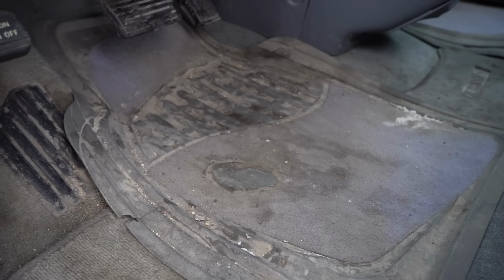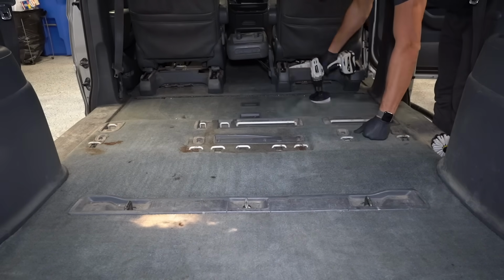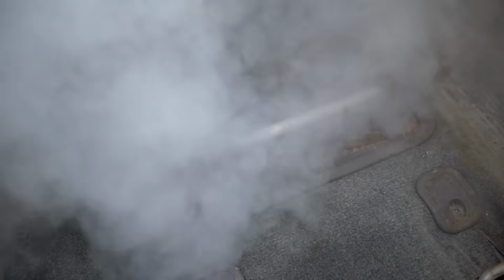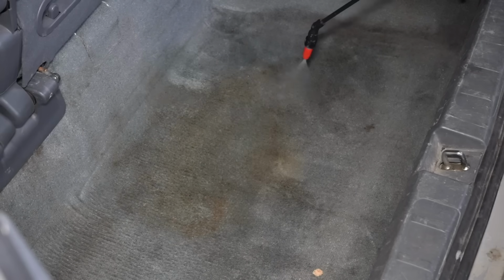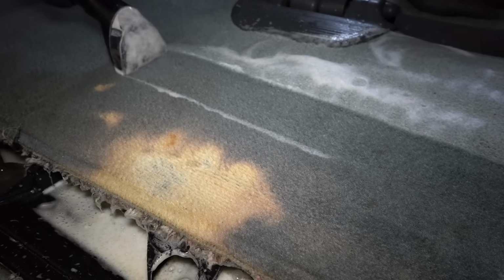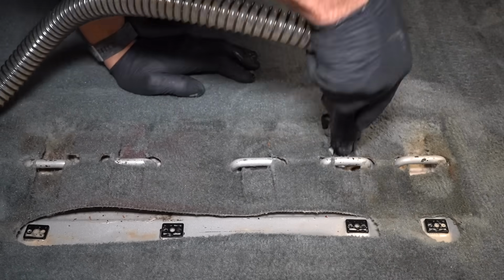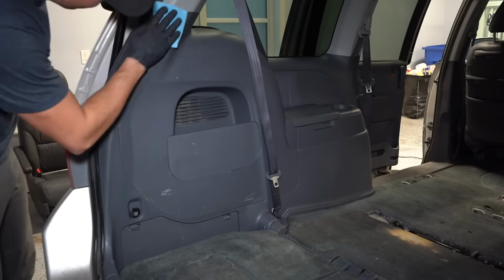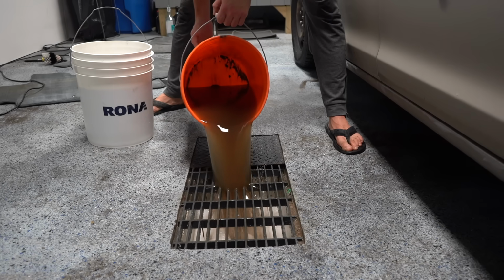Deep Cleaning a FILTHY Minivan! | The Detail Geek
This Honda Odyssey had some of the nastiest carpets I had ever seen and needed a full interior car detailing, so in this video I show you my process to deep clean this dirty minivan interior!